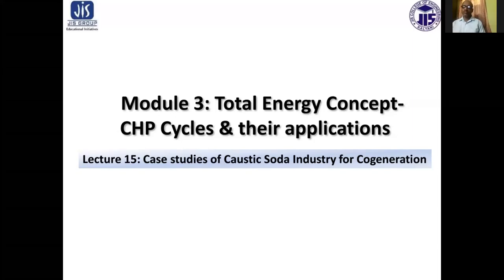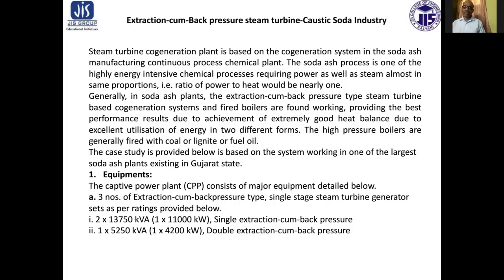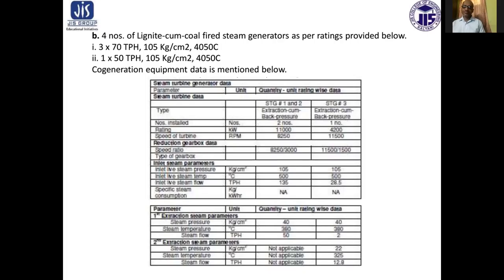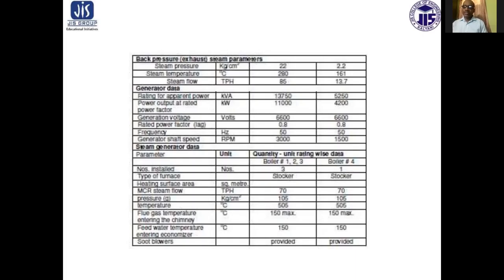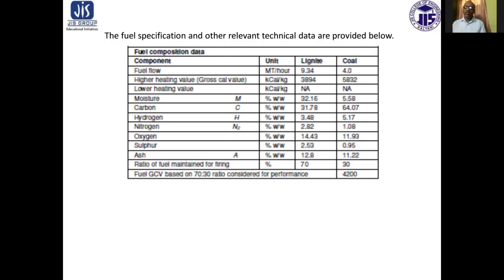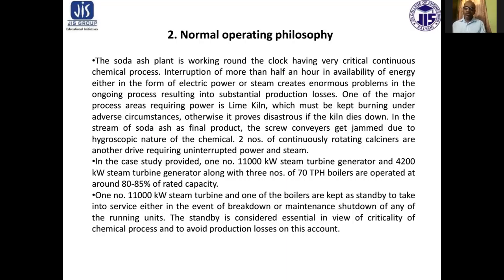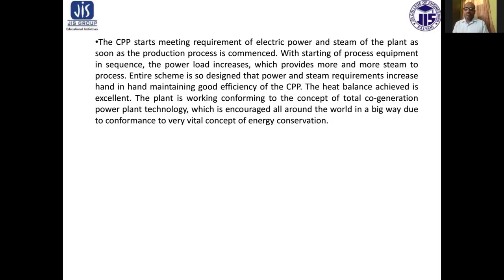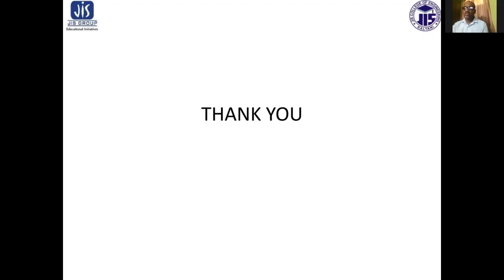Lecture 15: Cogeneration Case studies of Caustic Soda Industry